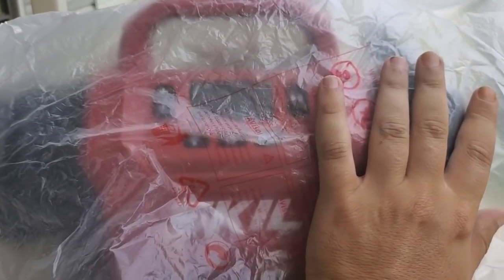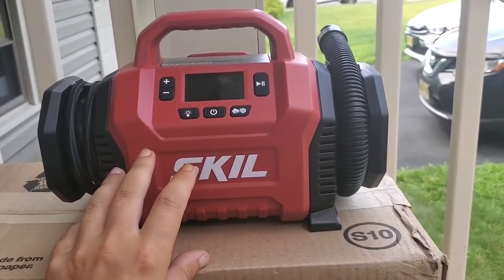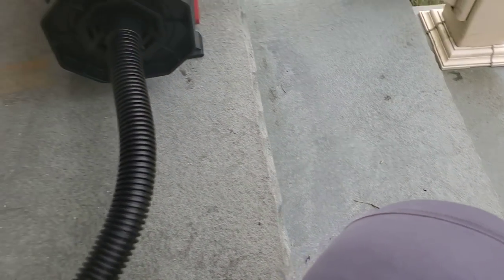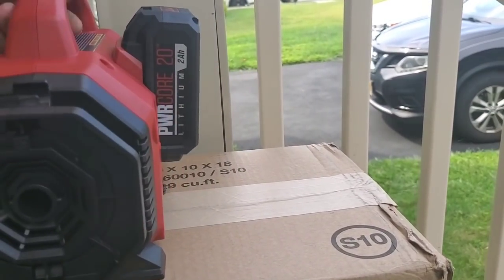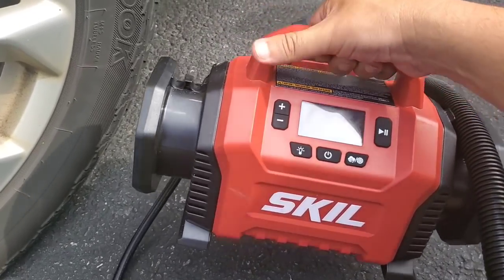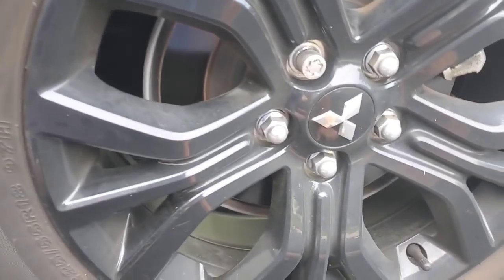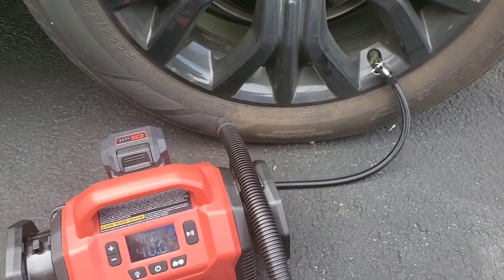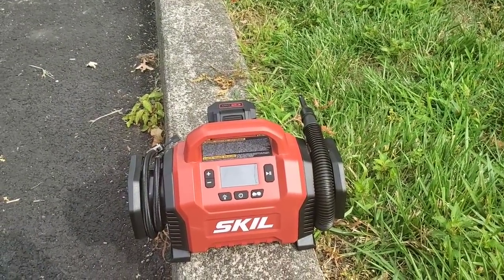SKIL PWR CORE 20v Dual Function 160psi Inflator Review (IF5940-00)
From car tires to soccer balls and air mattresses, this inflator can do it all. Use the high pressure mode with auto shut-off as a hands-free tire inflator or use the high volume mode for large inflatables with up to 160 PSI. The digital brushless motor delivers all the power you need to get the job done without sacrificing portability.

SPECS

Hose length (meter): 0.68

Max pressure (bar): 11

Max air volume: 14.4 CFM

Tool height (inch): 5-5/8

Tool length(inch): 12

Tool weight (pound): 4.05

Tool width (inch): 7-5/8

Voltage (volt): 18